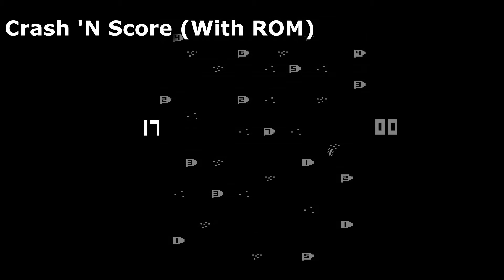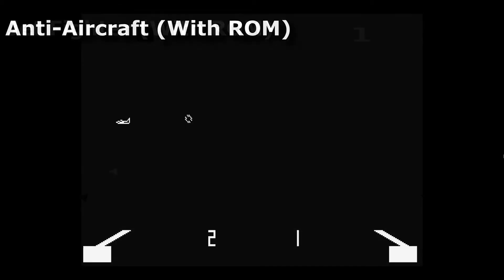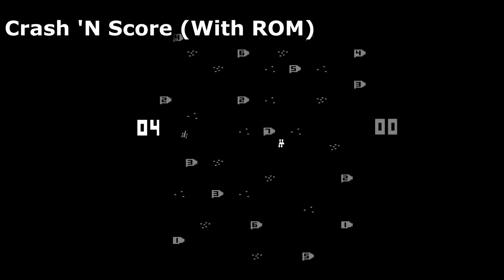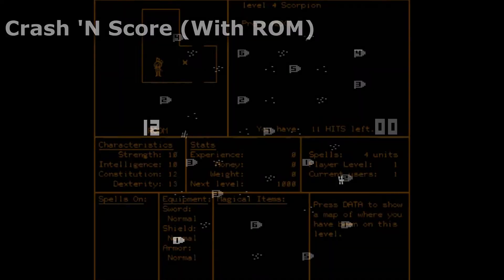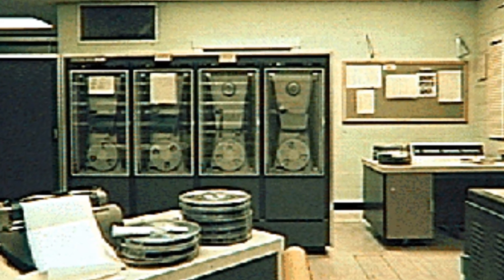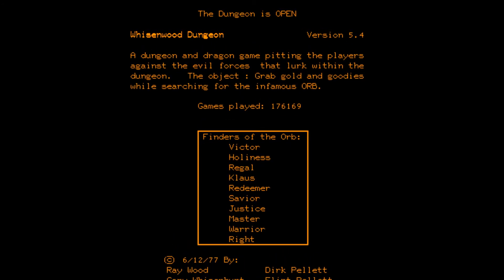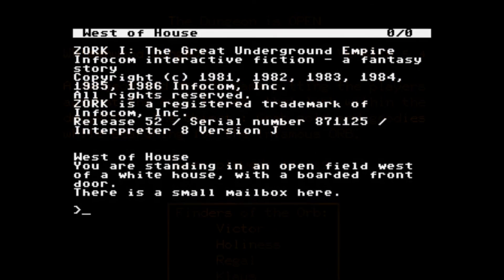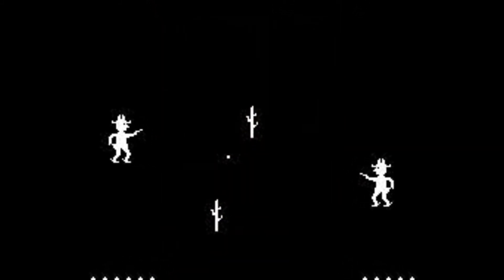Gaming through time - 1975 video games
In the fourth video of the series, I visit old games and travel through time. Were the old days really golden?...

Welcome to 1975. I'm more interested in the mainframe side of things as those games seemed quite advanced, and ambitious even by today's standards! Atari and Midway were busy releasing arcade game after arcade game to the unsuspecting public. All will change come 1976...